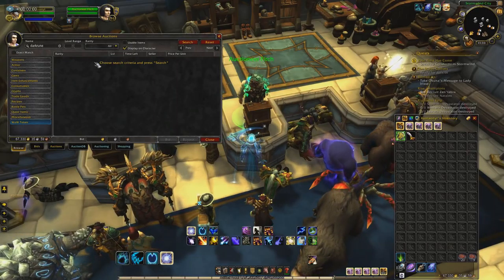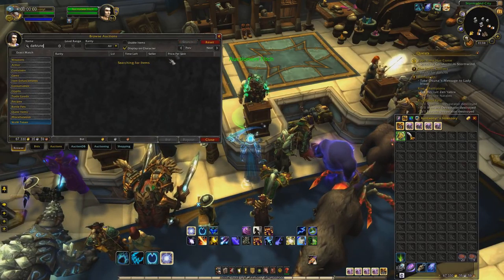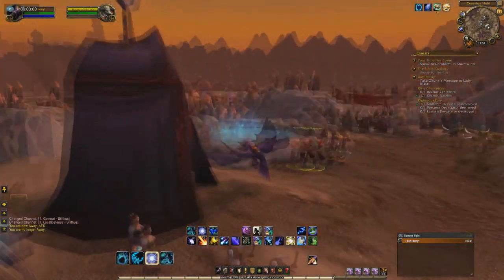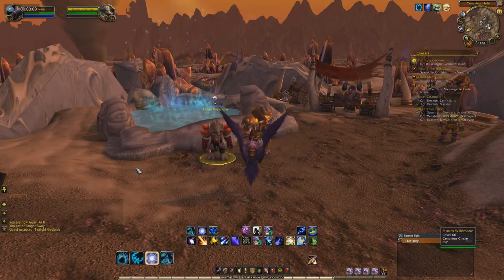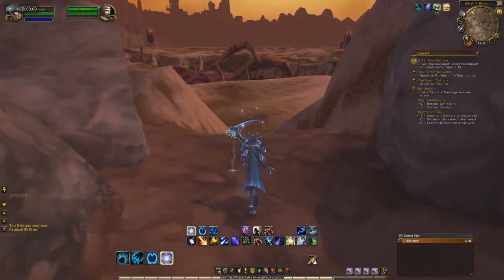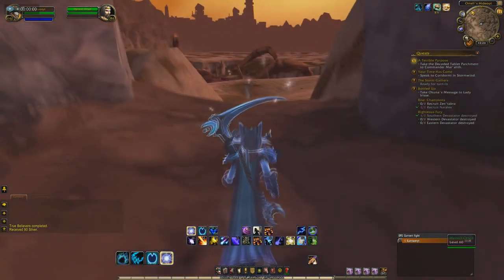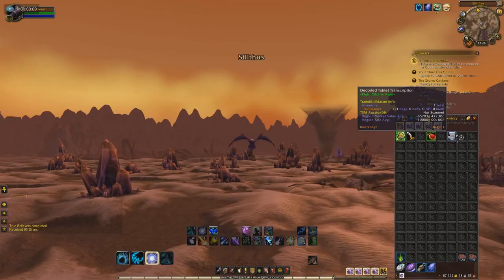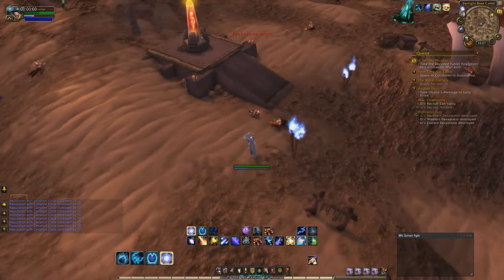World Of Warcraft How to earn extra gold before bfa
Hope You ENJOYEDDDDD! LOOK BELOW FOR GOODIES